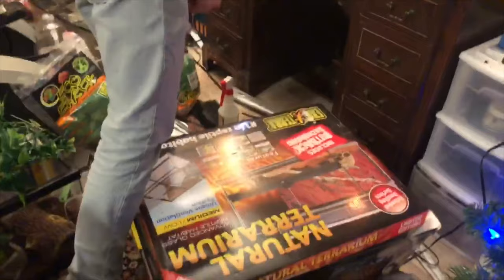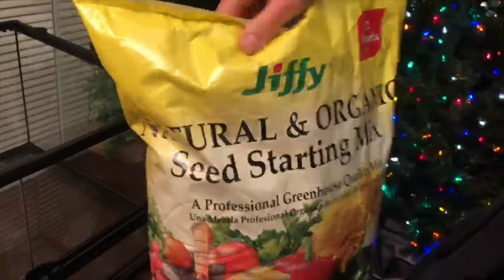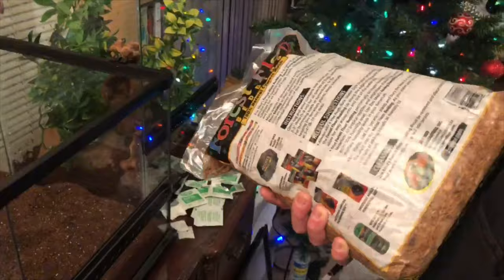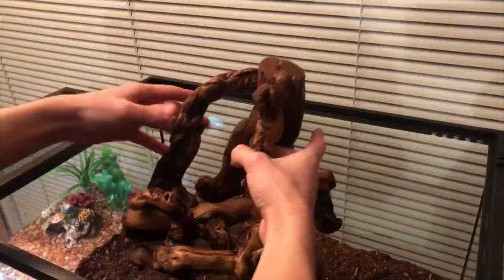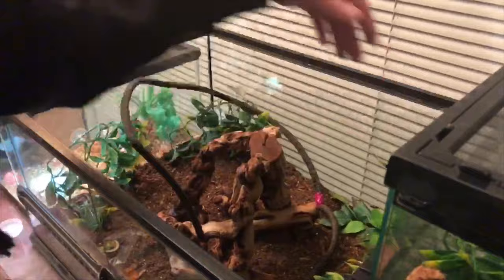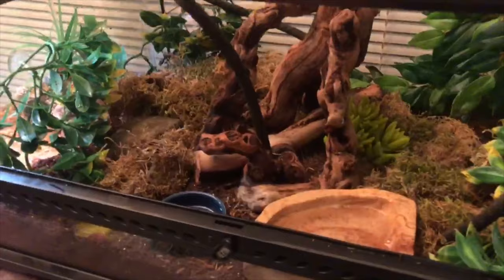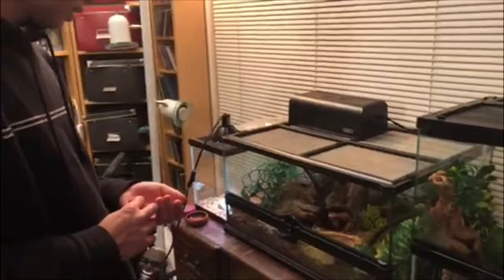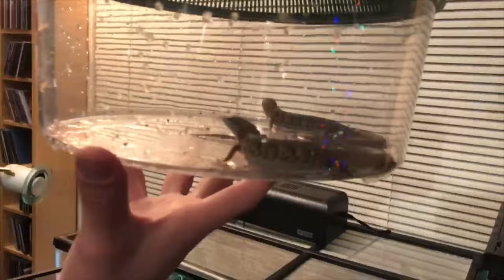Alligator Lizard Tank Setup: Updated version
This is the updated tank setup for a pair of alligator lizards. Check out the previous gator setup video in the channel.